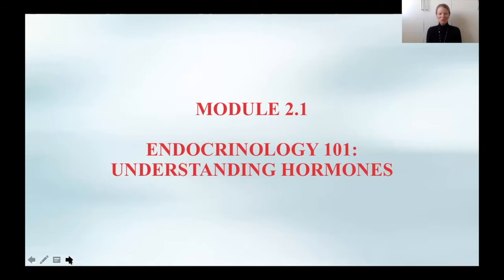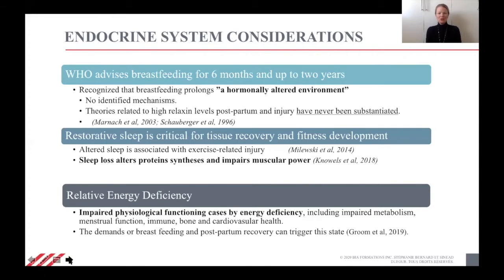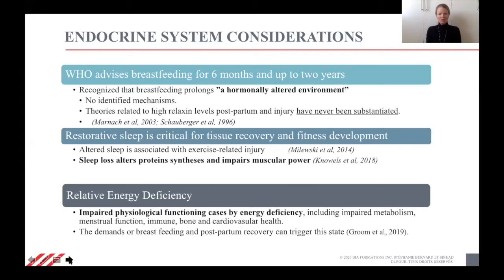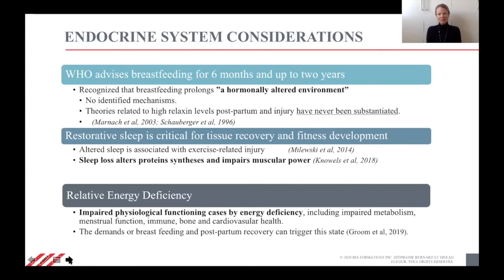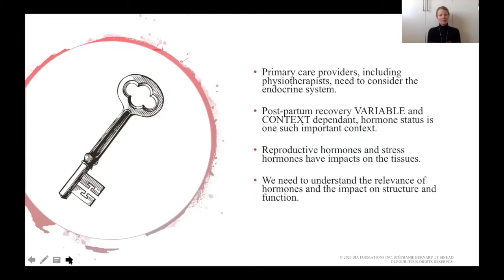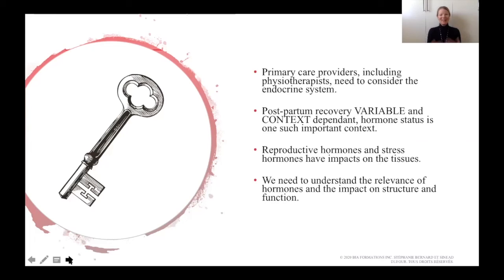Understanding hormones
Endocrine system considerations. Who advises breastfeeding for 6 months and up to 2 years. Restorative sleep is critical for tissue recovery and fitness development. Relative energy deficiency.